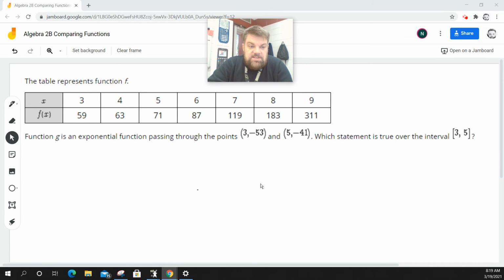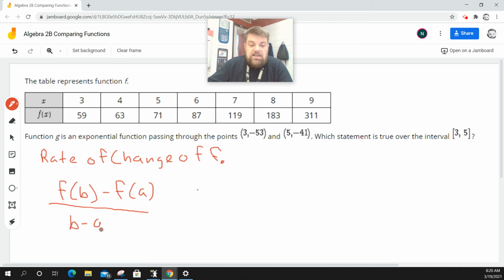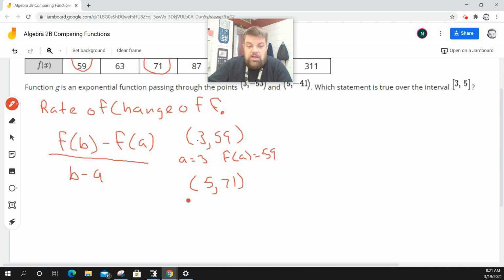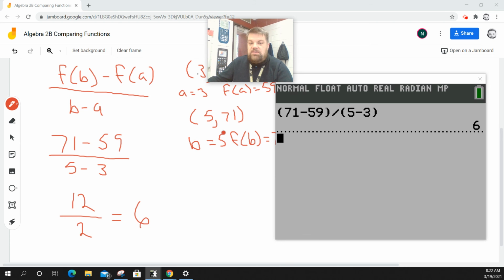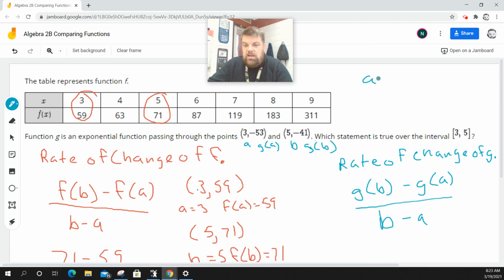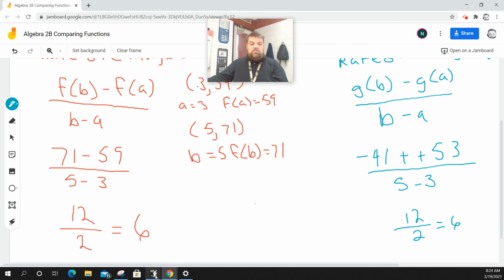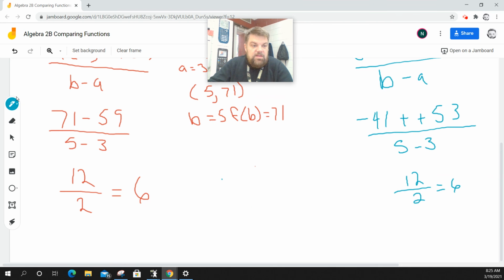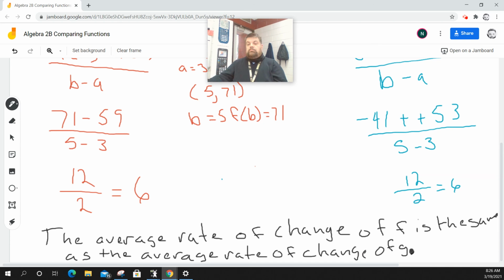Algebra 2B Comparing Functions Example 13